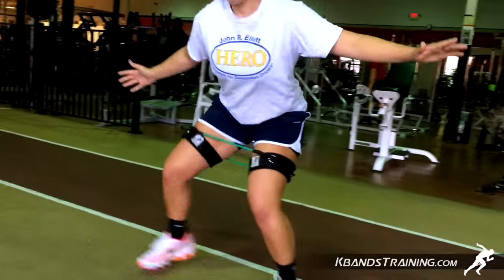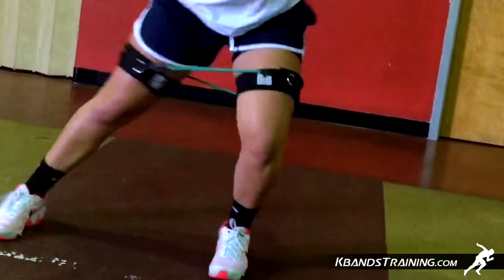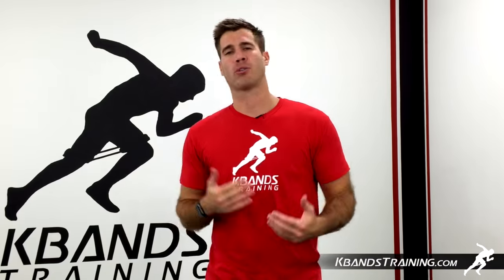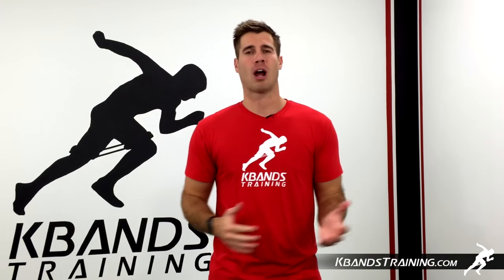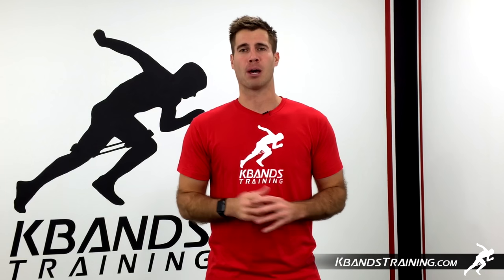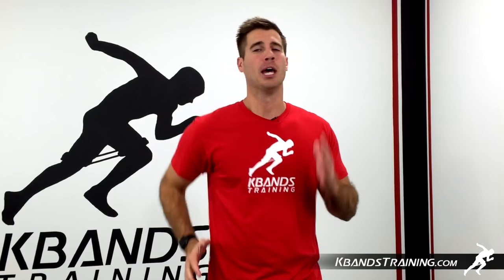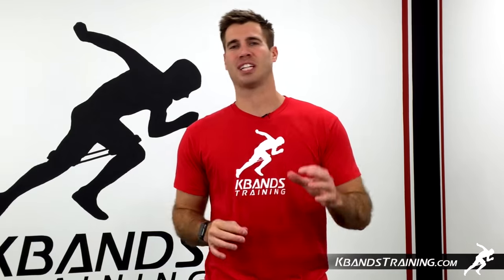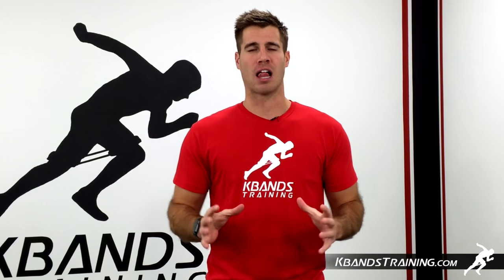Best Volleyball Drills | Volleyball Power 5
To complete the Girls Volleyball Power Five athletes will need a set of Kbands Leg Resistance Bands, Speed and Agility Cones, and a coach or partner to help with the timing and execution of the drills. Athletes will perform 5 different volleyball drills. First, perform one drill for 60 seconds before taking a 15-30 second rest period and moving into the next drill. Athletes will perform 2-3 resisted rounds of the exercises before removing the resistance and performing 1-2 unresisted sets of the training circuit.

Athletes will begin by performing the stationary switch drill.  In this drill the athlete slightly squats and reaches their foot toward a cone positioned 2-3 feet to the side of them. Next the athlete moves into the glute walks and glute shuffle.  Athletes will begin by slowly walking laterally down and back before moving into the glute shuffle, the same glute walk movement only at a higher speed, immediately following the glute walk. Next, athletes will then perform split jumps in which the athletes will split their legs, jump into the air, and land with their feet in opposite positions from where they were when the jump started. Finally, athletes will move into the rhythm squats in which the athlete will start in a narrow stance, jump forward into a wider stance, squat down, and immediately jump up into the original narrow stance.

For more great volleyball training circuits, jumping drills, or leg strengthening exercises go to KbandsTraining.com. Here athletes and coaches will find equipment, demonstrations, and sports specific drills which will help volleyball players of all ages and skill sets jump higher, move quicker, and become better competitors.